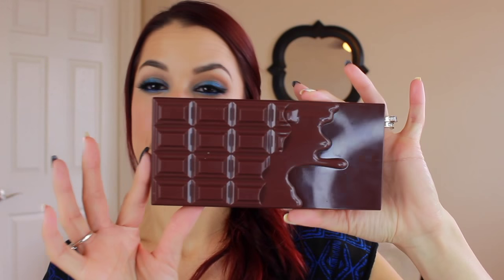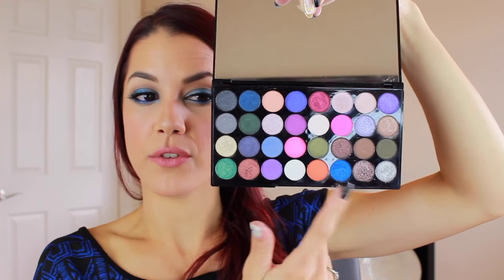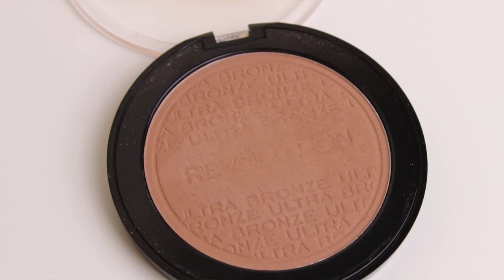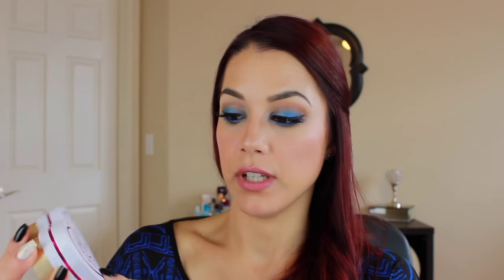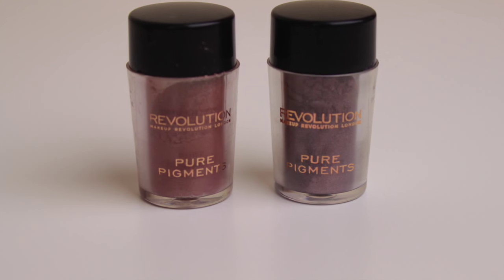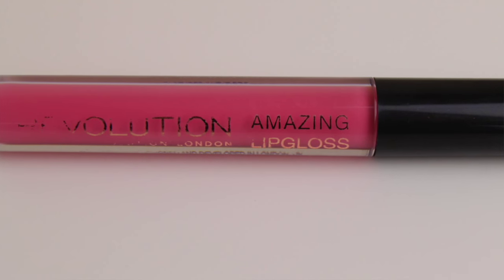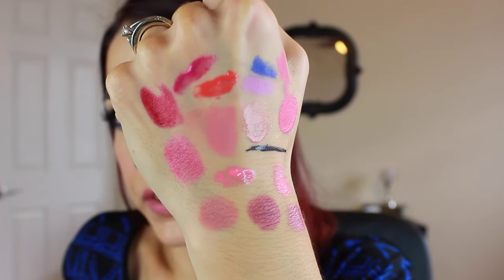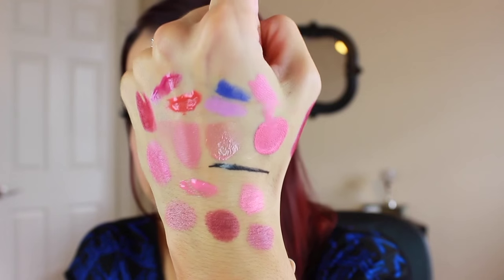My Makeup Revolution Stash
Here are all of the Makeup Revolution products I own and several awesome recommendations. **Everything is listed below**

~Products Mentioned (in order as shown in video)

I Heart Makeup I Heart Chocolate Palette
Redemption Hot Smoked Palette
Redemption Romantic Smoked
Eyes Like Angels Eyeshadow Palette
Flawless Matte Eyeshadow Palette

Ultra Contour Palette
Radiance Highlight Palette
Ultra Bronze Bronzer
Iconic Blush Bronze & Brigthen in Flush
Matte Blushes: Fusion, Nude & Beloved
Triple Baked Highlighter in Goddess Of Love
Hypocrisy Liners: Baddest Blue & Deprived
Amazing Eyeliner (Liquid Liner) in Black
Focus & Fix Liquid Concealer in Light
Eye Dust Pigments in  Etiquette & Cautious

Wow Glosses: You Go Girl & Watch Out World
Amazing Gloss in Natural Pink
Salvation Lip Lacquer in What I Believe
Lip Lava in Tremor
Amazing Lipstick in Reckless, Dusky & The One
I Heart Makeup I Heart My Lips in Irregular Heartbeat
Iconic Pro Lipstick in Looking Ahead
Lip Hug in Love Can Set You Free
I Heart Makeup Lip Geek in Totally NOT Boring
Lip Power in It's My Life

New reviews throughout the month

Let’s Chat!

glamourbylexi.r

::My nails::
@differentdimensionus  “Full Spectral”
*Black polish (a prototype) for @girlositycosmetics

5 Free Formula- Handcrafted Nail Polishes
❤︎  Girlosity Cosmetics ❤︎